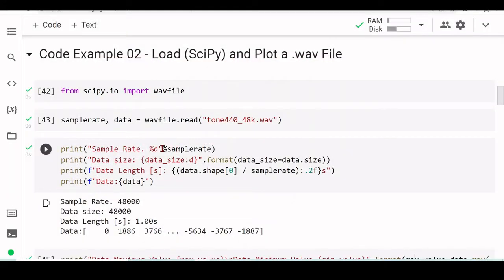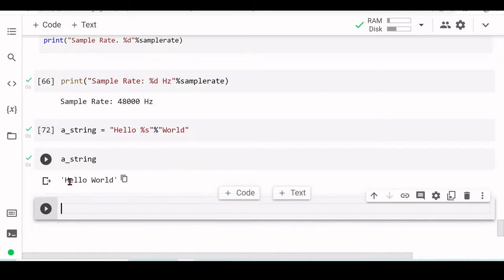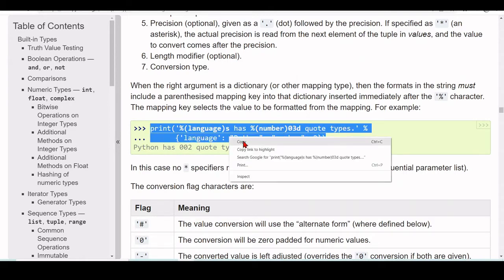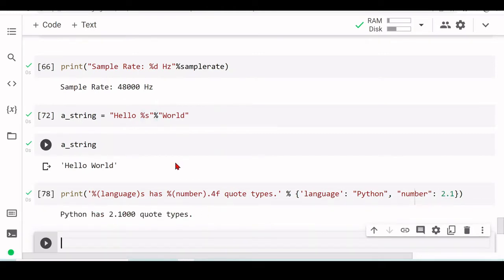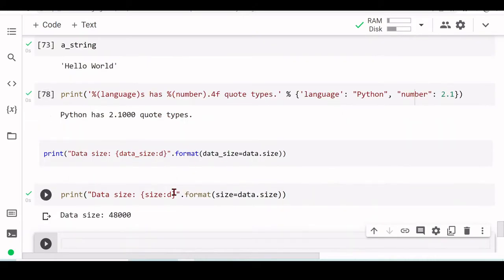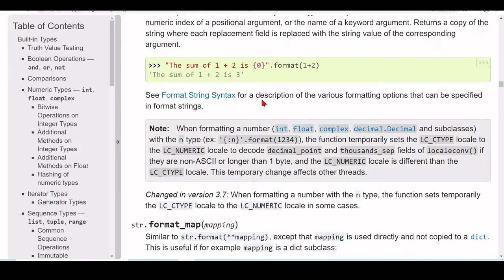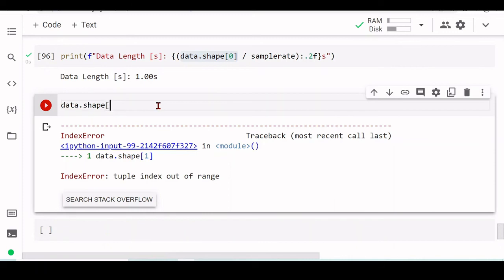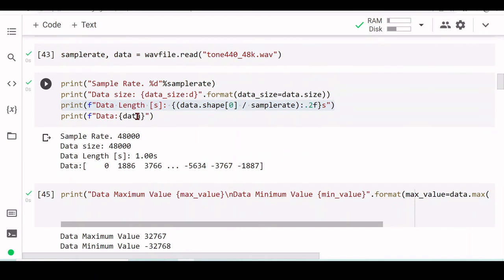Python Tutorial for Beginners - 07d Python String Formatting - Example 02 Load and Plot a Waveform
Basics of Digital Audio Signal Processing and Machine Learning for Audio using Python - Code Explanation:  - Code Example 02 - Load and Plot a Waveform

Code Explanation: Load (SciPy) and Plot a .wav File
07d Python String Formatting

00:00:00 Introduction
00:01:21 "Old Style" - % Operator - Printf Style
00:07:36 str.format(...) Method
00:13:02 Formatted String Literals - f-Strings